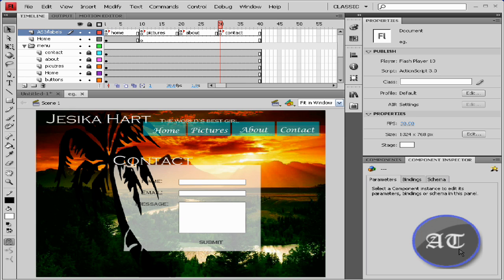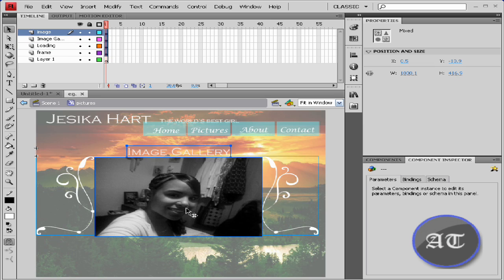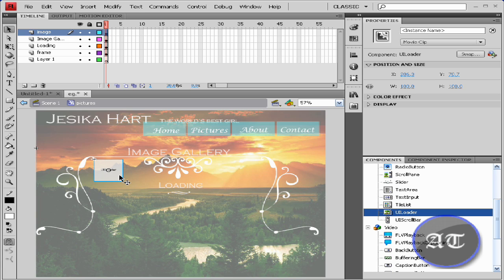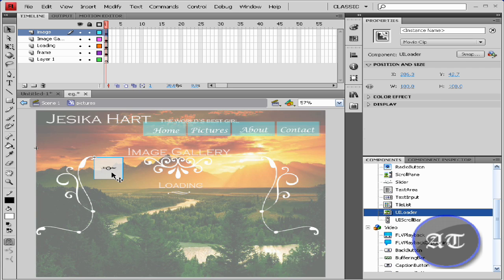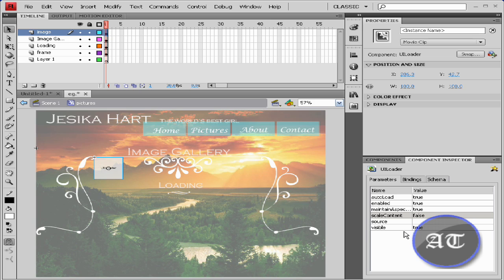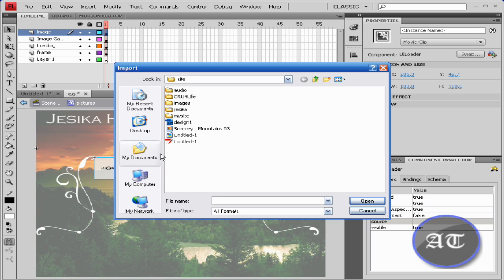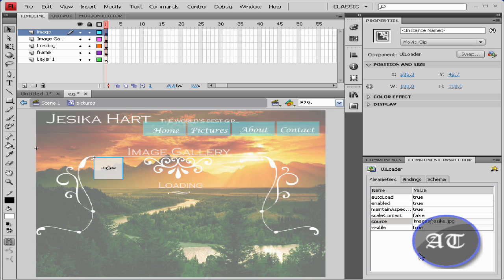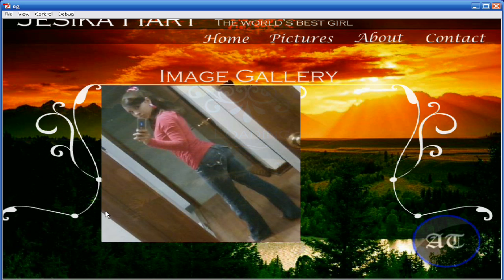Flash CS4 Tutorial: Dynamically Loading Images HD part 7